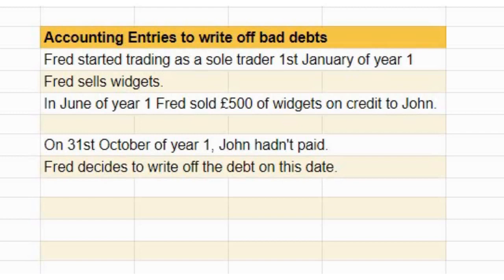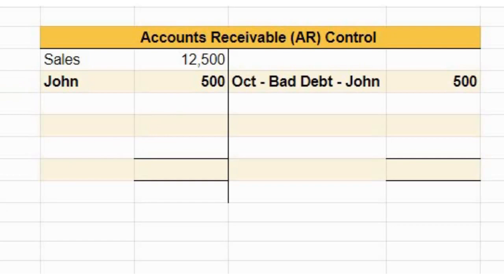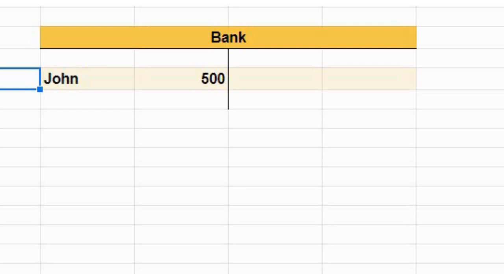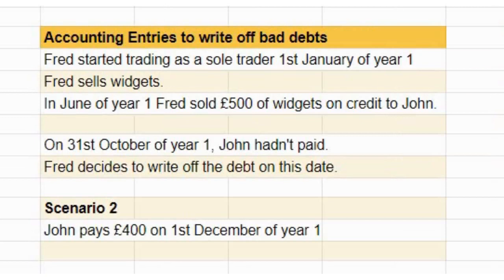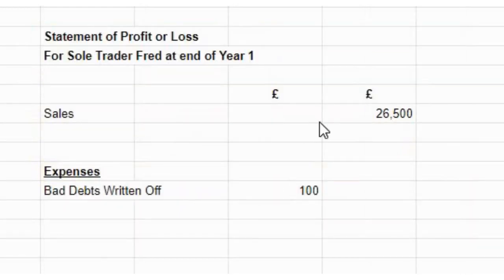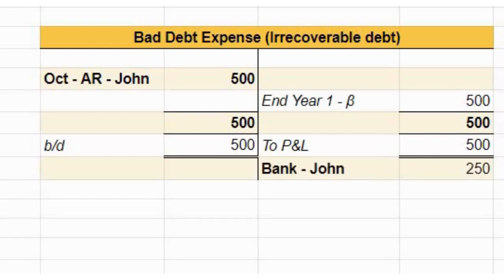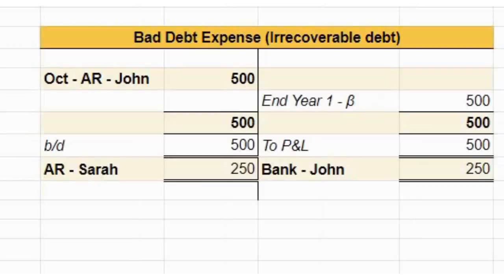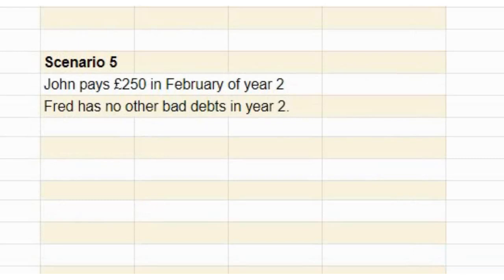Accounting entries for Bad Debts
Accounting entries for writing off bad (irrecoverable) debts.